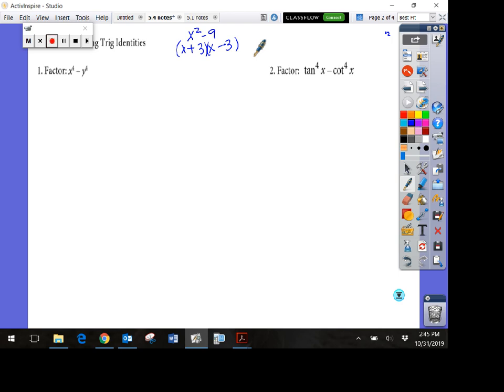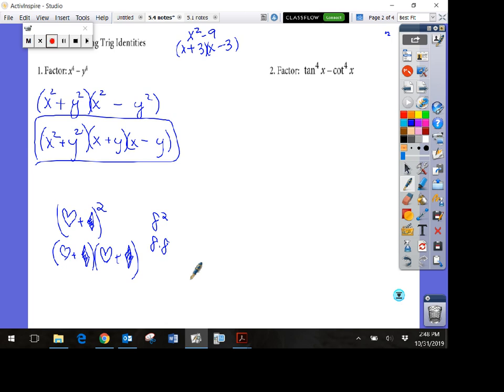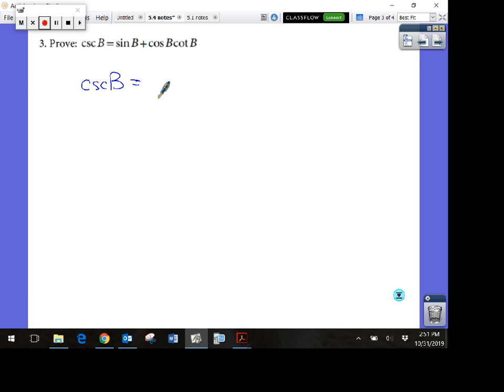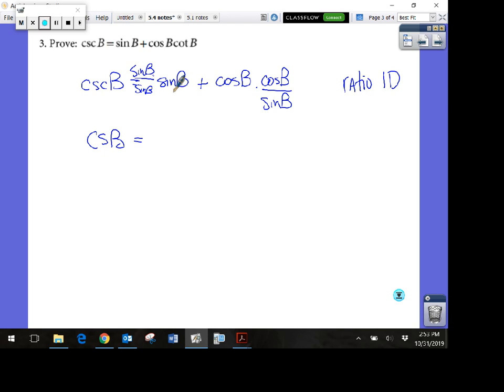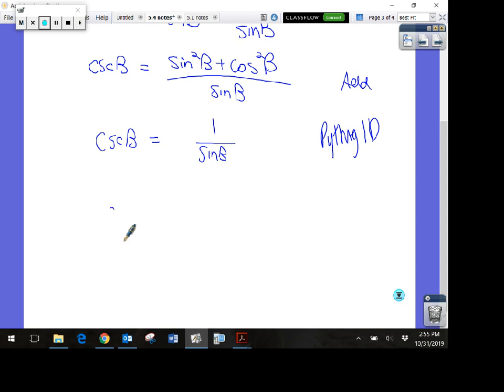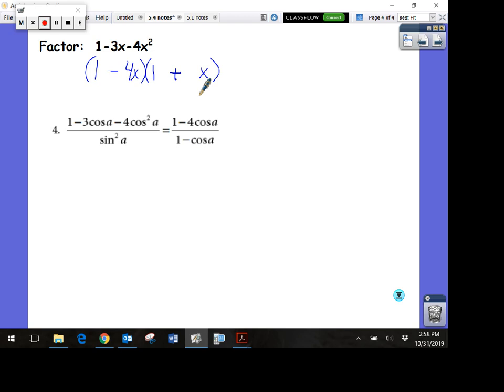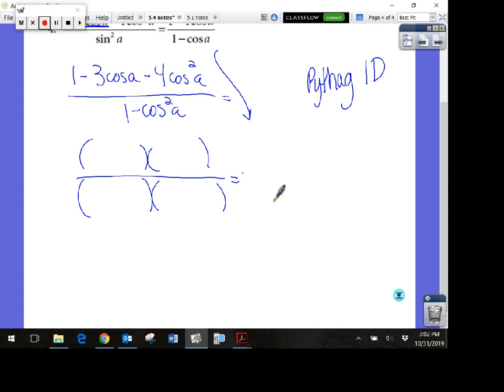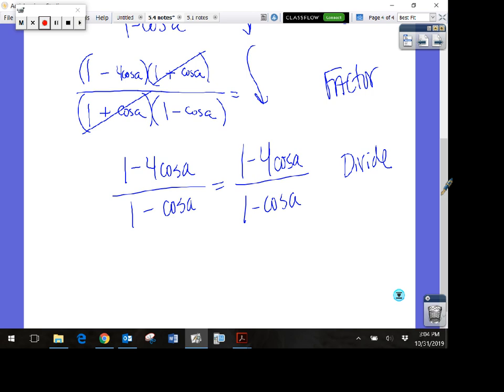5 4 precal notes 2019